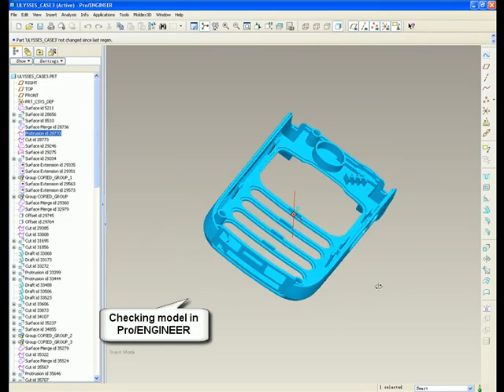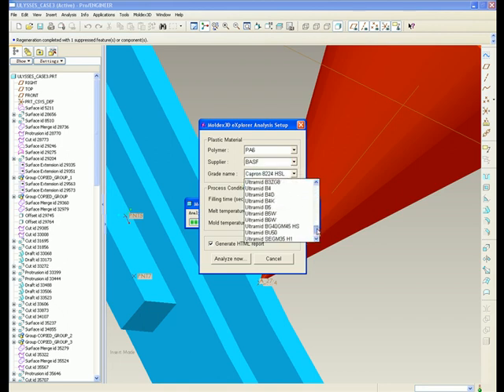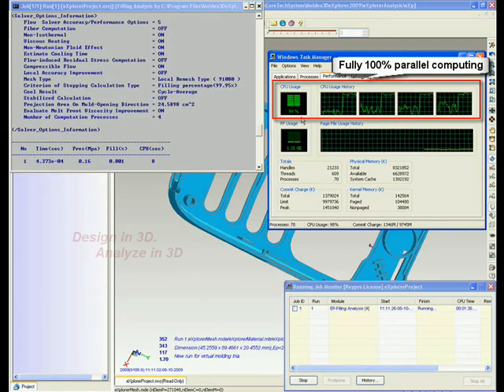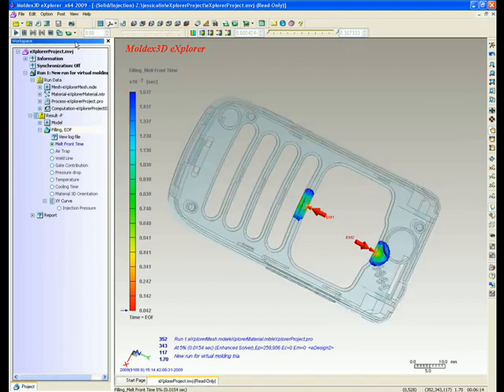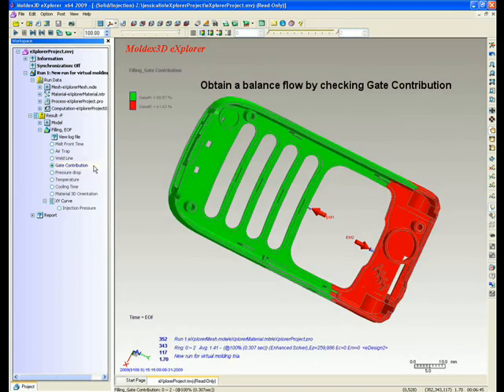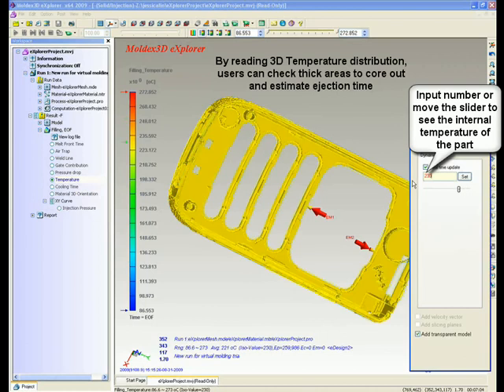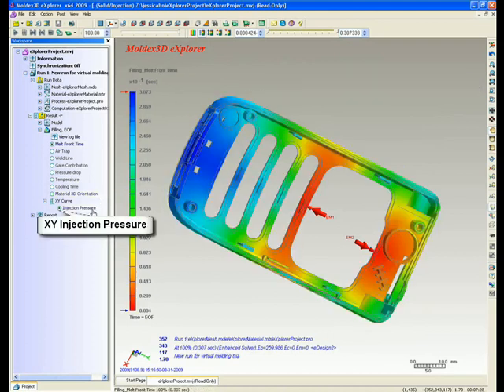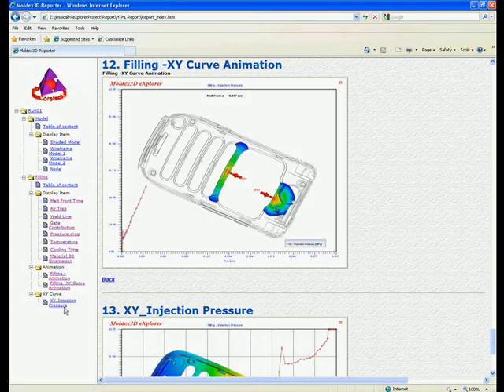Moldex3D eXplorer 2009 for Pro/ENGINEER Demo Animation